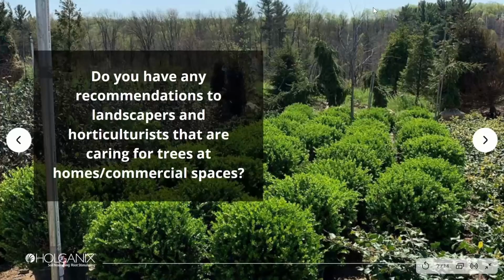Holganix - Horticulturist's Advice on Plant Health Care Applications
If you look back at the history of landscaping, mulching was intended to mimic Mother Nature. If you walk around a woodland, you see the organic layers that develop that add nutrients to plants and soil naturally. Landscapers need to mimic that natural process tended by Mother Nature. Consider using pine needs, pine straw or mulching to add organic matter. Add nutrients when necessary – without pushing new lush growth when it’s not appropriate. Also, make sure you water at the right times and not excessively – having concentrated irrigation to the plants as opposed to over spraying the plants.